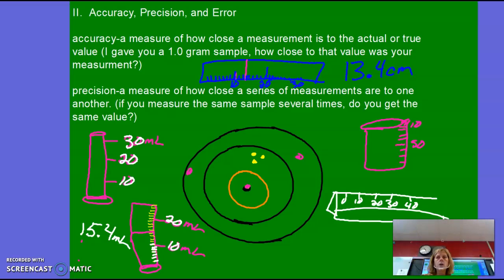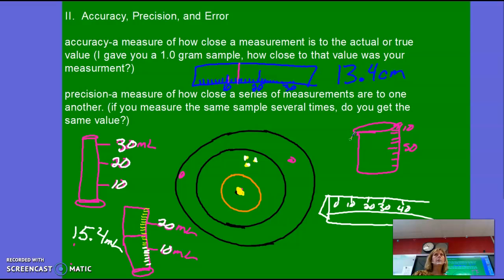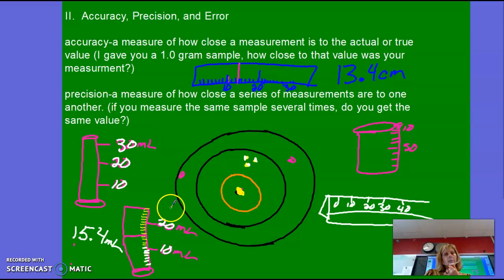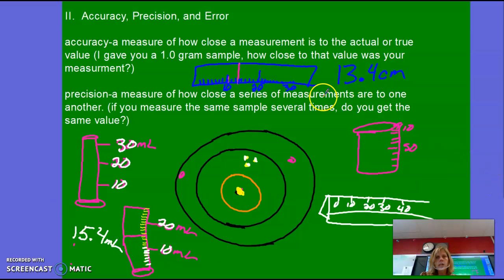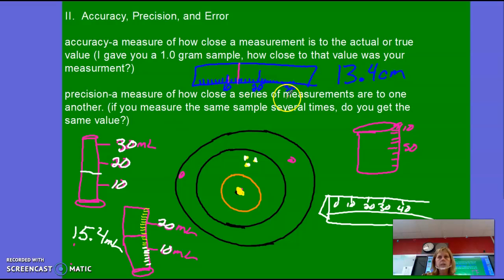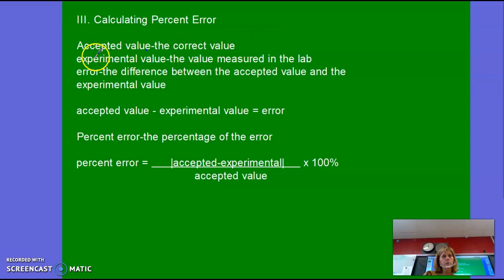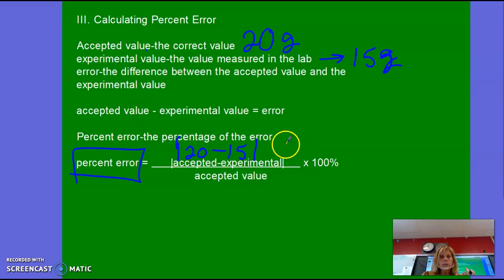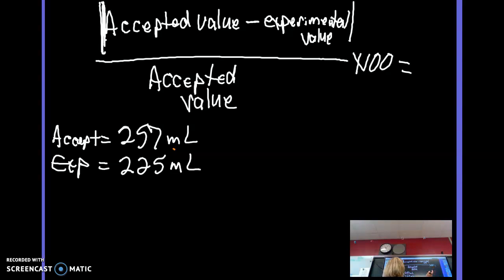Accuracy and Precision